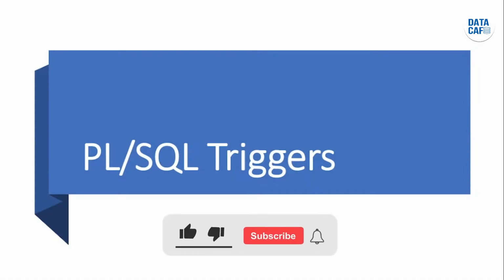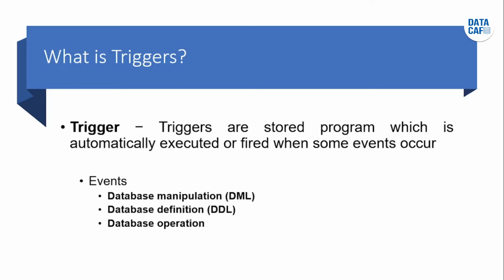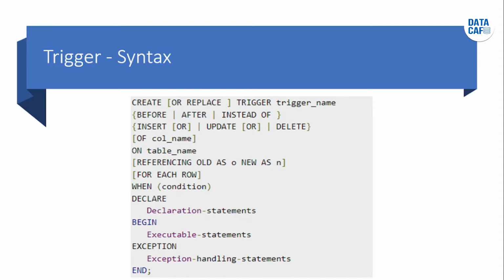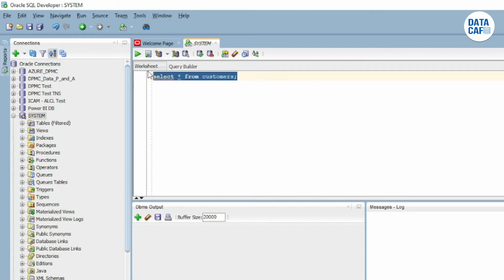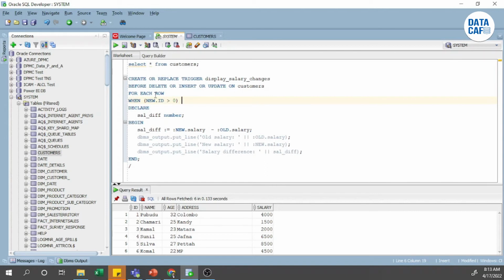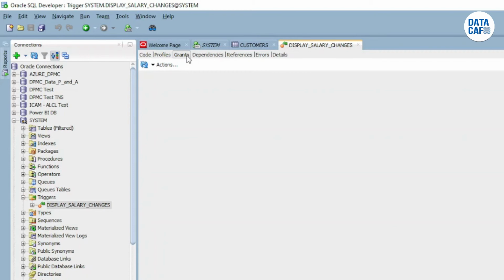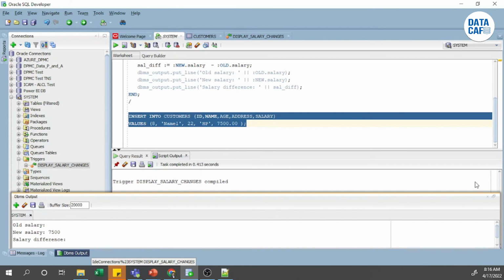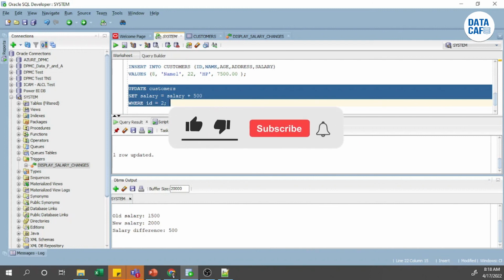How to Write Trigger in Oracle 19c Database Server | PL/SQL Tutorial 19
In this video, I have explained how to use Trigger in PL/SQL Programming.